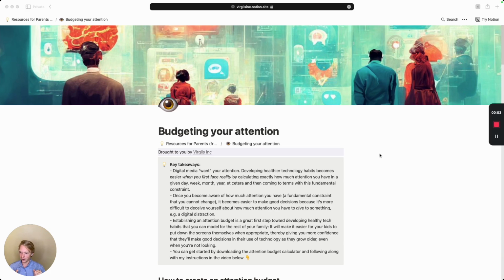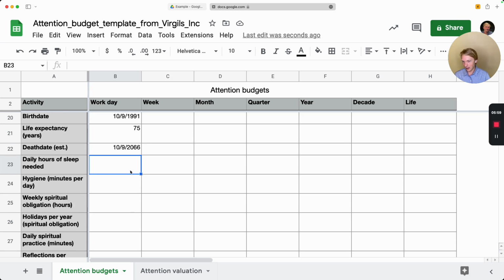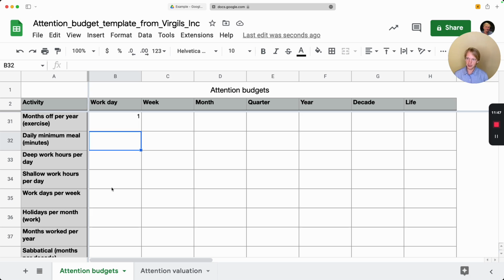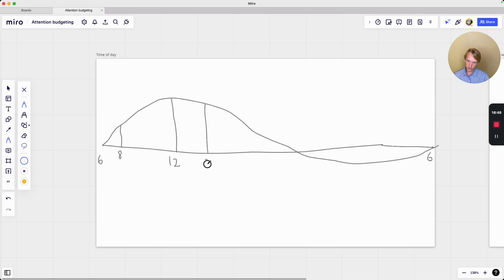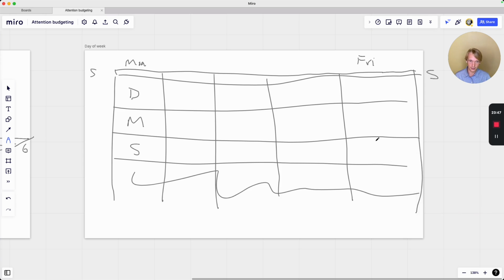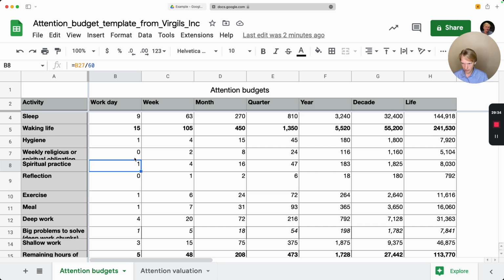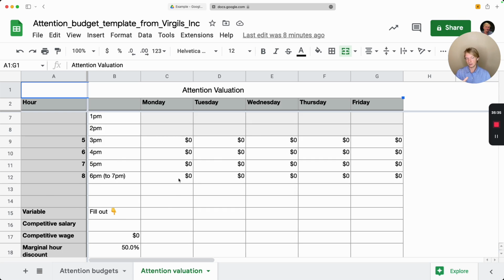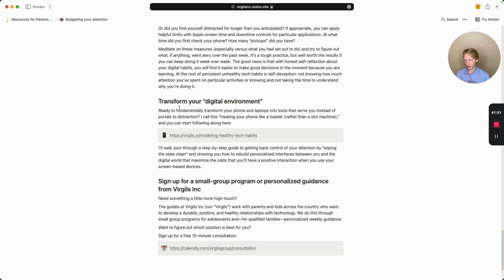Regain Your Time and Focus from Digital Distractions with an Attention Budget from virgils.io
00:00:00 Introduction
00:01:56 Download the attention budgeting tool (Excel file)
00:03:20 Part 1: What is an attention budget?
00:05:05 Filling out the different variables
00:05:56 Sleep and hygiene
00:07:10 Spiritual or religious obligations
00:08:49 Regular reflections
00:11:05 Exercise and food
00:12:21 Deep work - what is it and why is it important?
00:15:21 Modeling your daily schedule
00:22:51 Changes in attention quality over the course of a week
00:27:46 Interpreting the results
00:29:51 Coming to grips with the constraints of deep work
00:31:57 Surplus attention
00:33:38 Part 2: Valuing your attention
00:38:12 Interpreting the results
00:42:30 Virgils Fellowship Program
00:44:26 Concluding thoughts